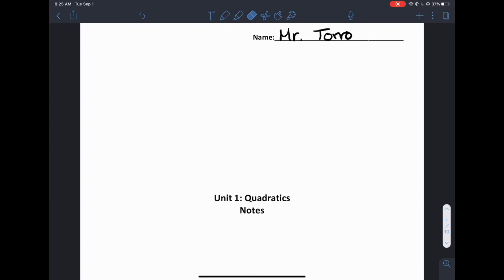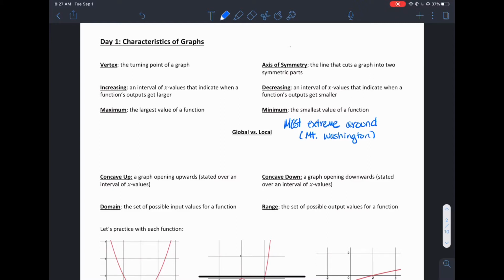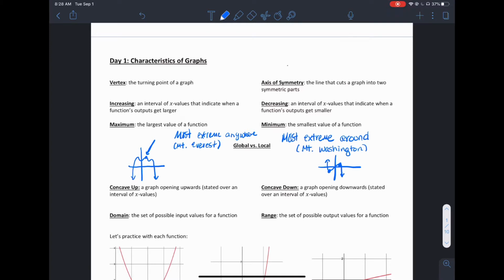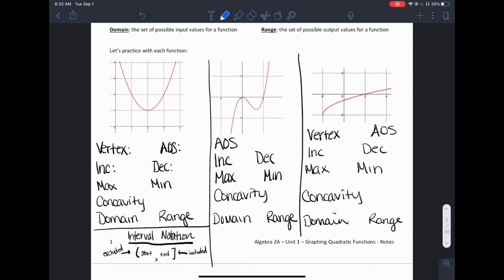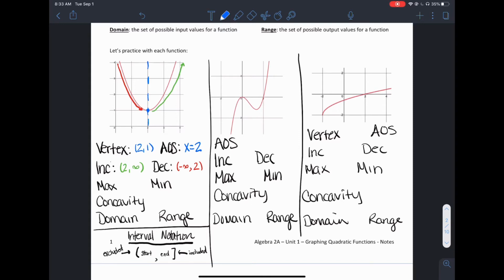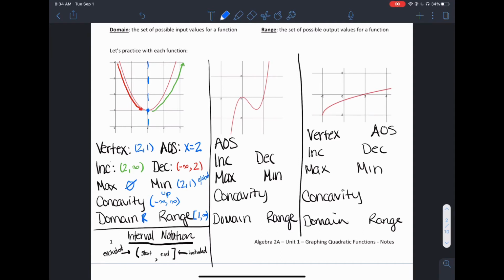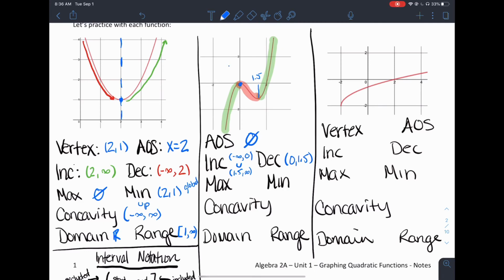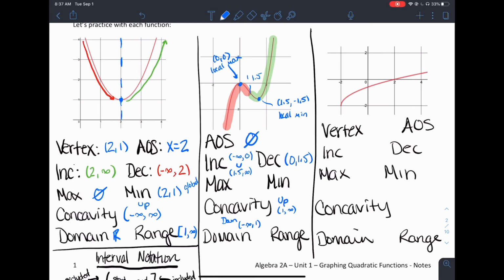Algebra 2A - Unit 1 - Features of Graphs